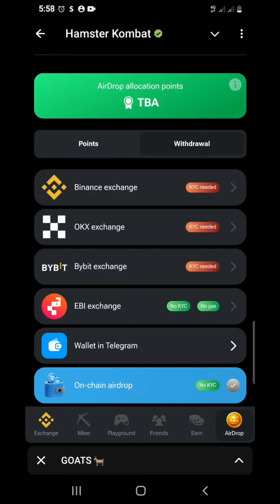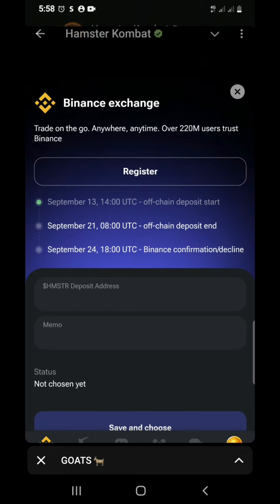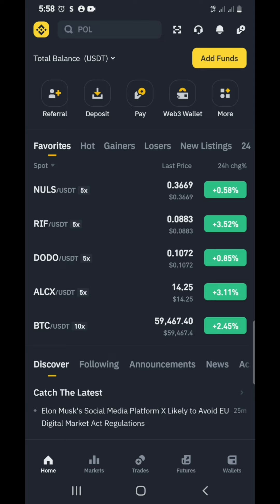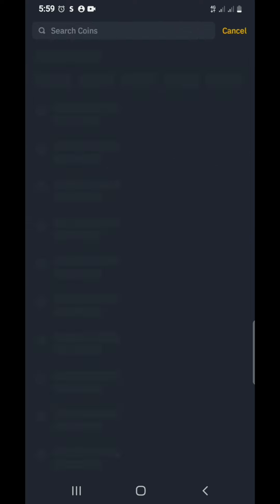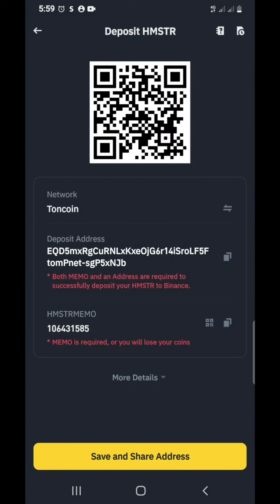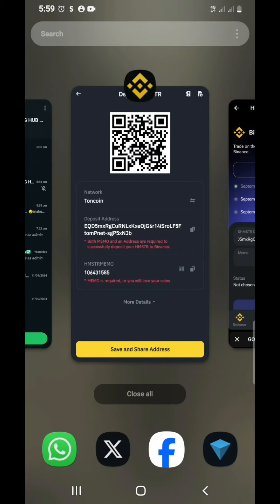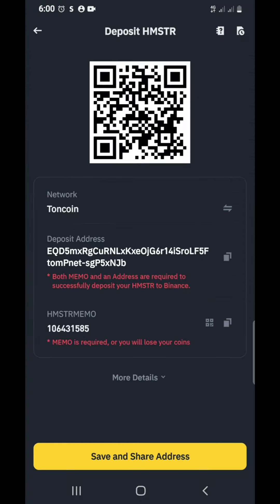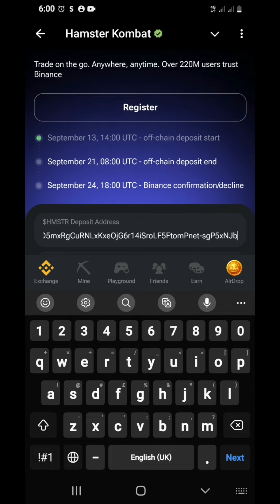📍How To Connect Your Binance Wallet Address On Hamster Kombat For Withdrawal.